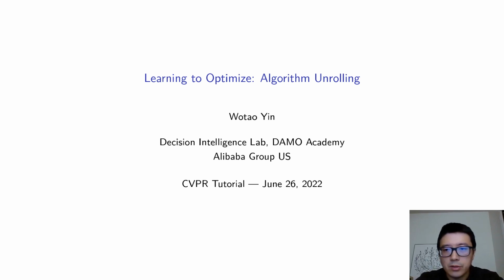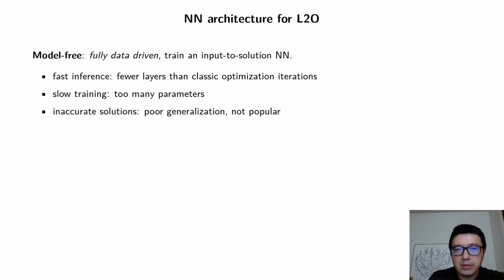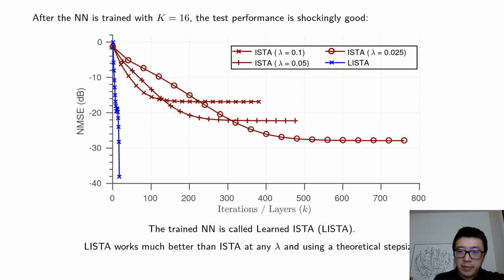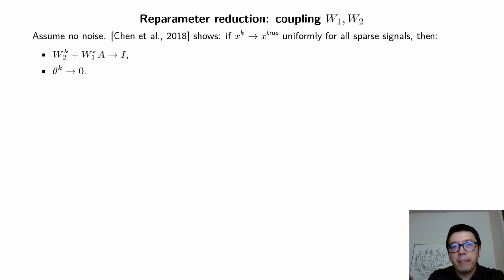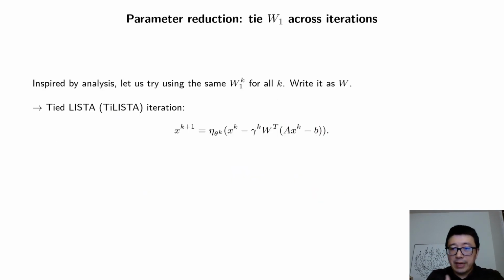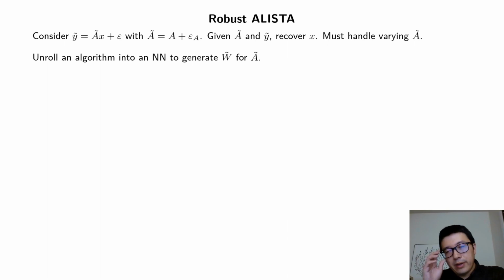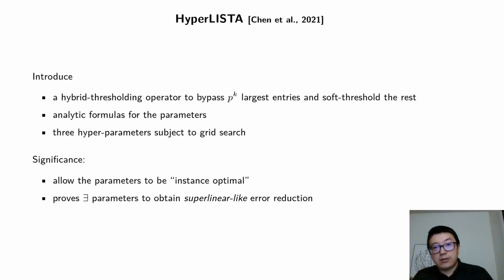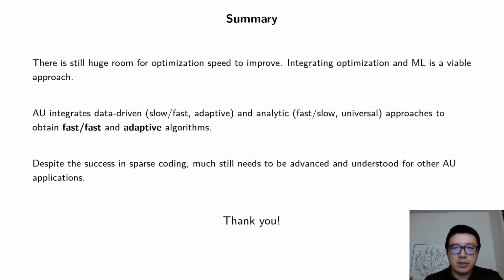Learning to Optimize: Algorithm Unrolling | Sparse Learning in Neural Networks | CVPR'22 Tutorial